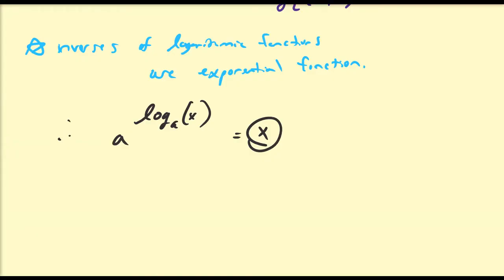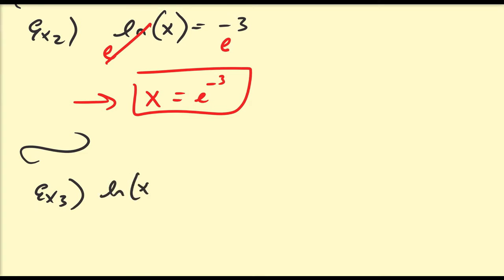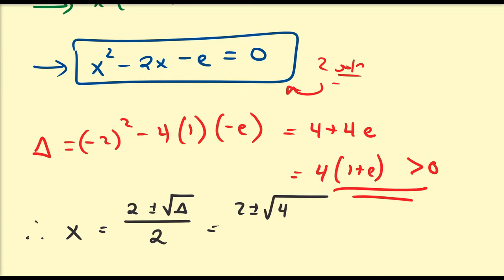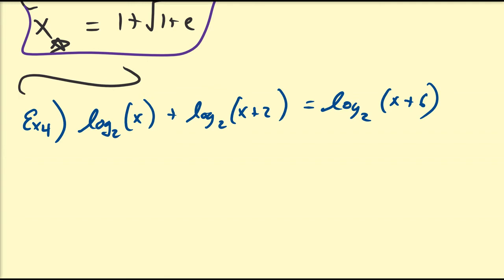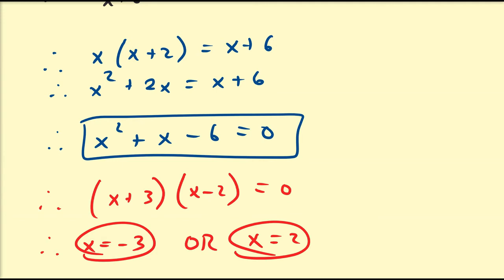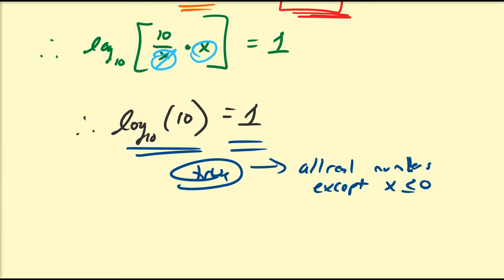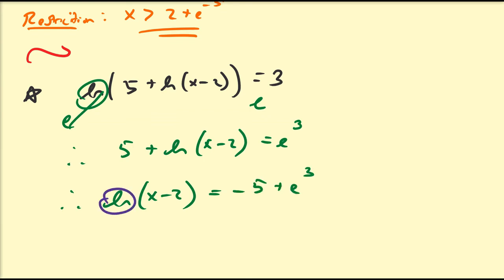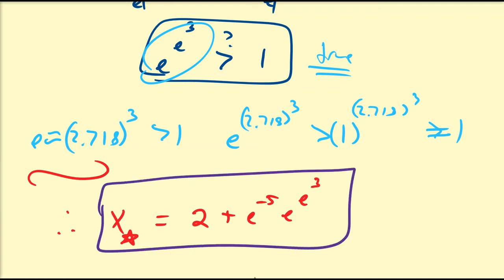(PCb16) Solving Logarithmic Equations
In this video, we explore the process of solving logarithmic equations, which is a bit more involved since the domain of logarithmic functions is not the entire real line. We go through a variety of scenarios by using the various properties of logarithms, and using our knowledge of other functions so solve logarithmic equations.